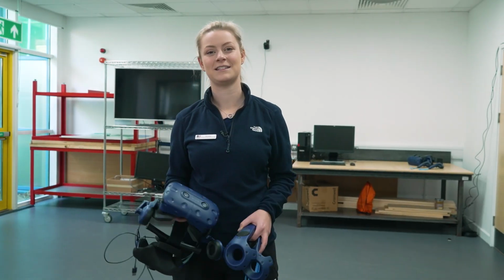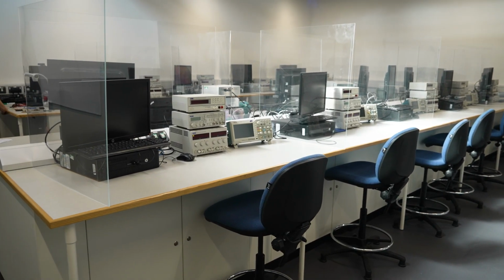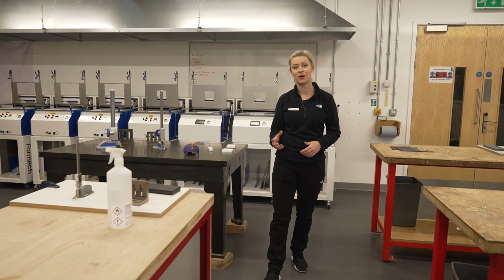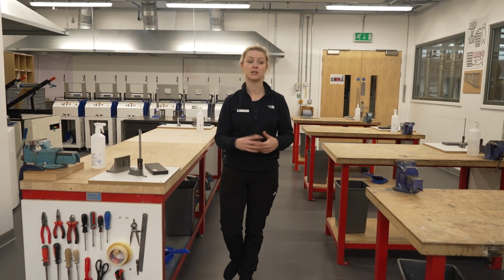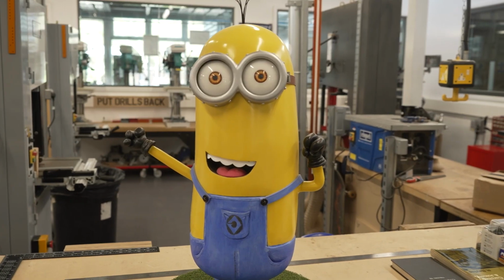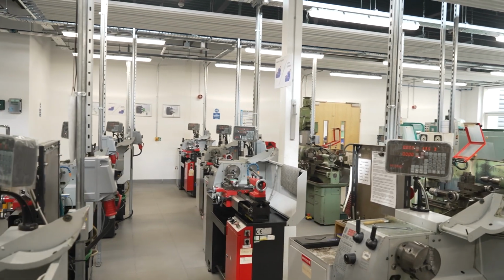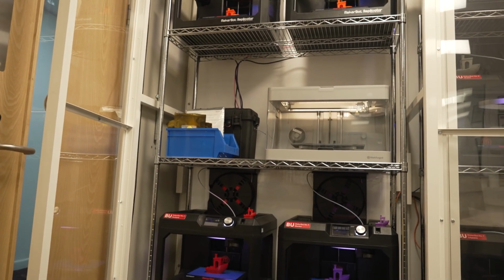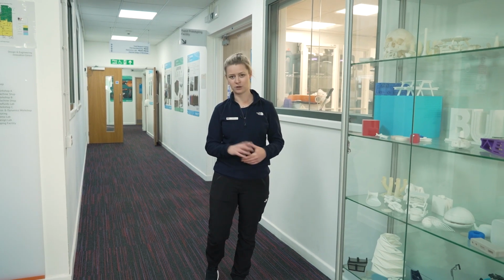Design & Engineering Facilities Tour - Innovation Centre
BU prototyping demonstrator Abi shows you around our Innovation Centre facilities on Bournemouth University's Talbot Campus. Find out more about the Design & Engineering courses we offer at BU